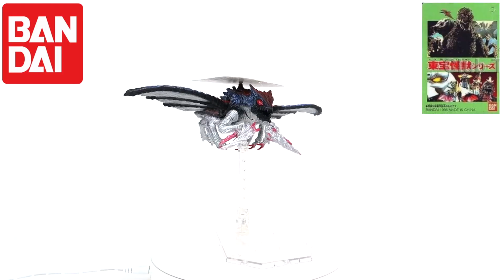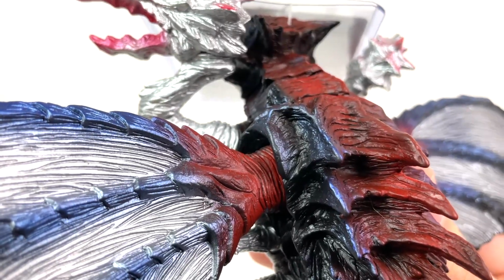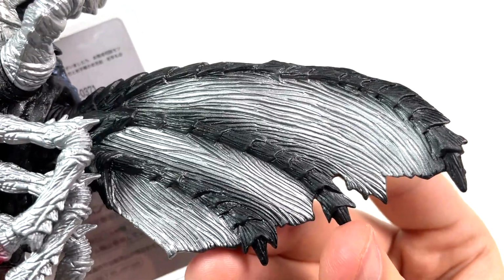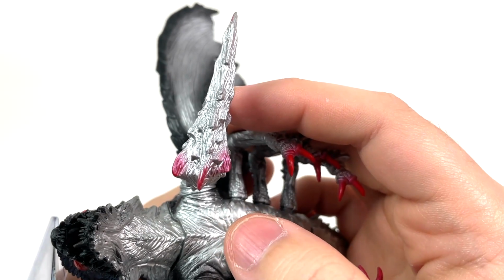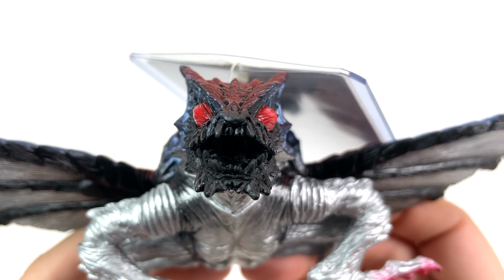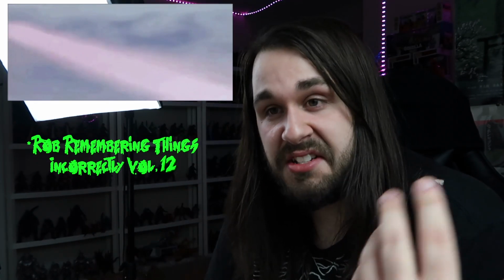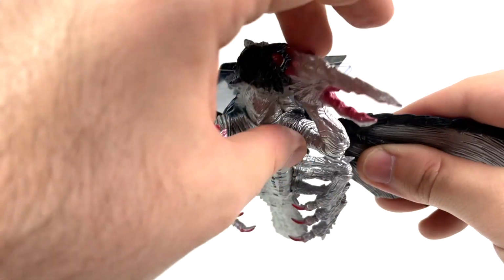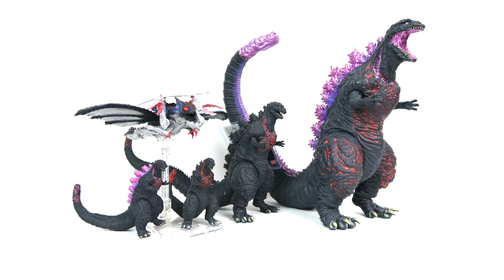Bandai Toho Kaiju Series: Megaguirus (Theater Exclusive Ver.) | Figure Review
DEMON INSECTOID CRAB BUZZ BUZZ GODZILLA HYBRID (chrome)

Rob's Godzilla Room Reviews [136]

Myles Hancock, Kaiju Dork, Evangelion Unit Kiryu, Jorge, Jayker, Corey, RodanFan154, Booboofus, Nol, Indo05, Olimus & Mr. Pistachio!